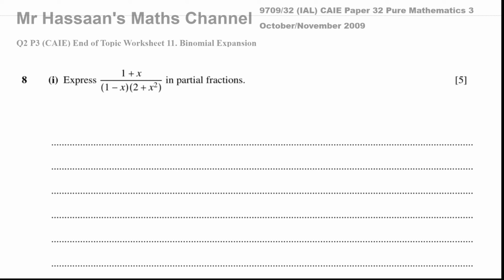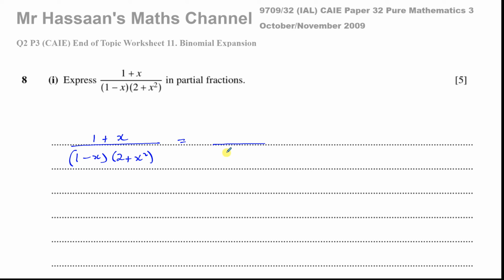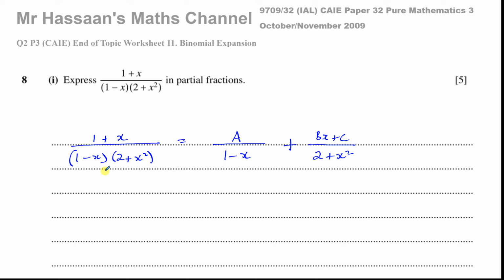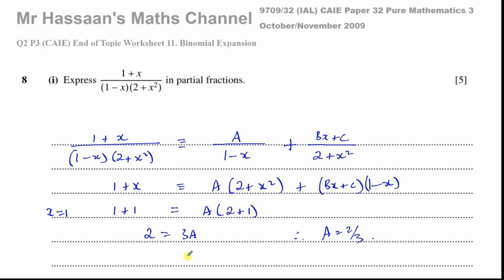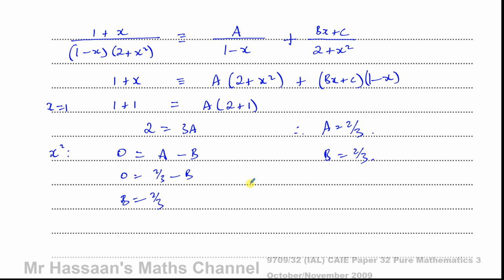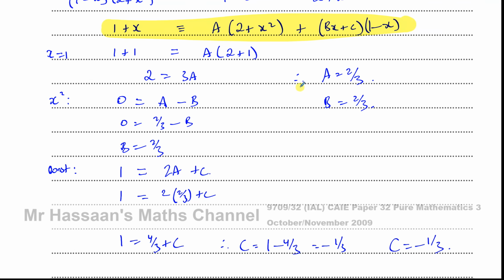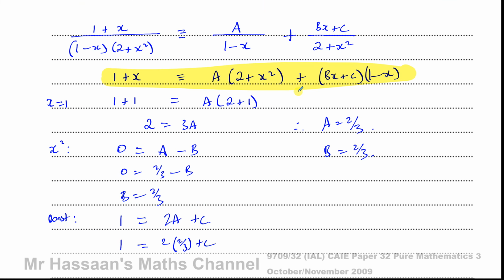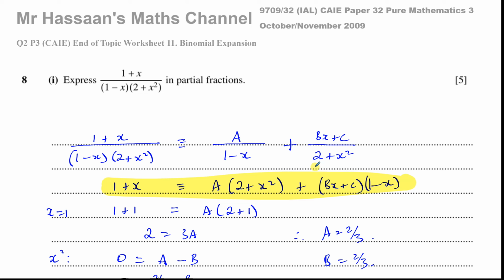[9i] CAIE, 9709/32/O/N/09, P3, Nov 2008, Paper 3, Q8(i), Partial Fractions - Quadratic Factor